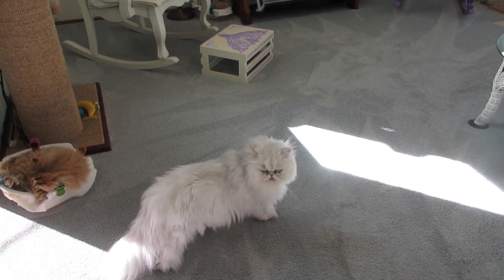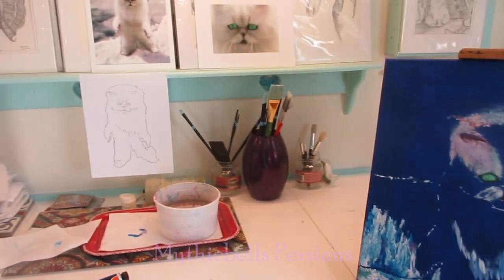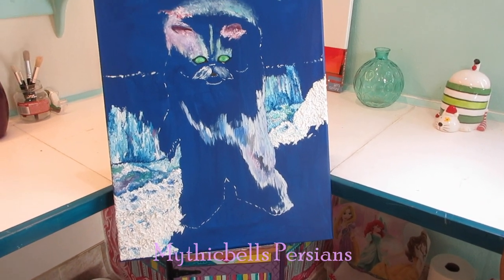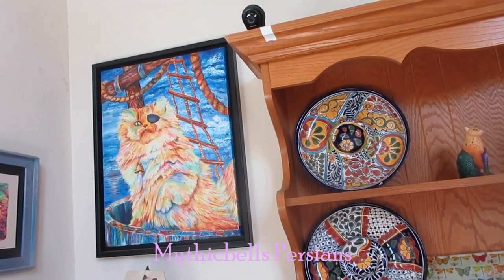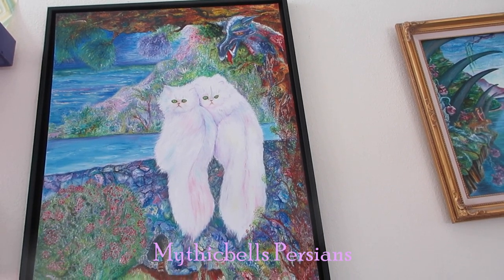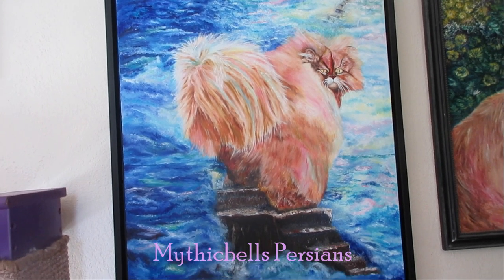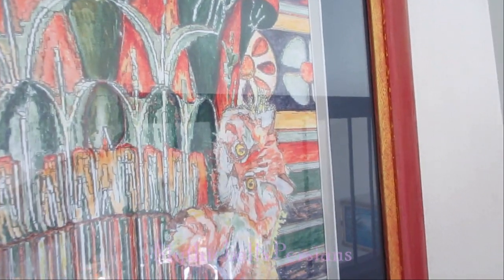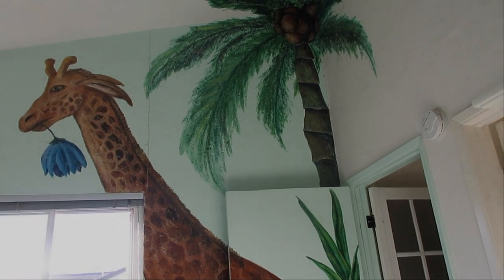21 01 17 Kitties and Art OH MY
- Starring Nugget, Tiny Bear, Simba Kahn, Sahara, Sirocco, Kalahari, Mariah Sage, Nomad, Sitka, and Krakatoa